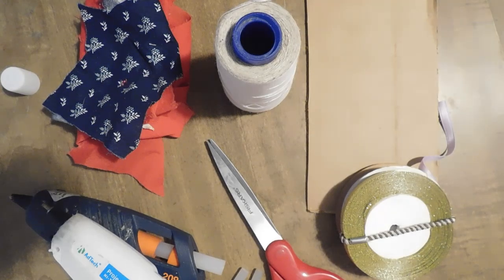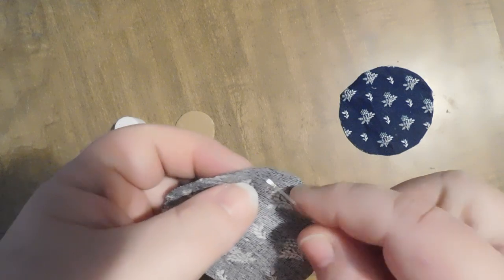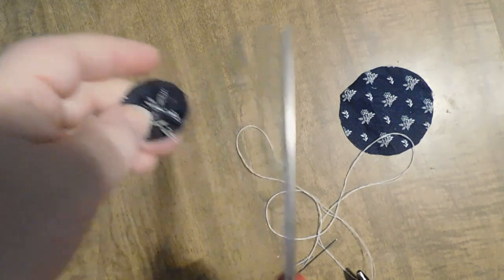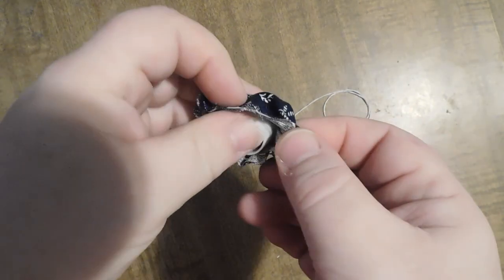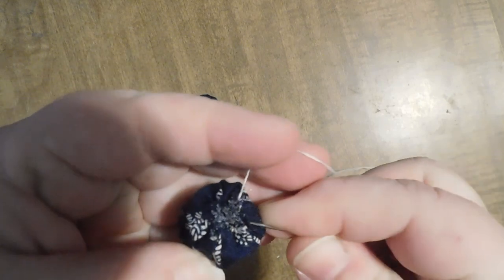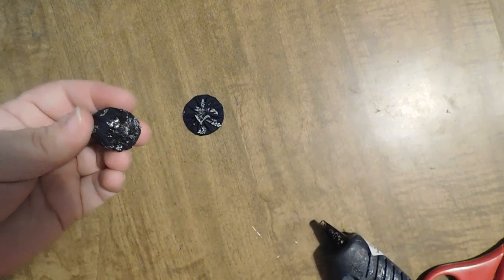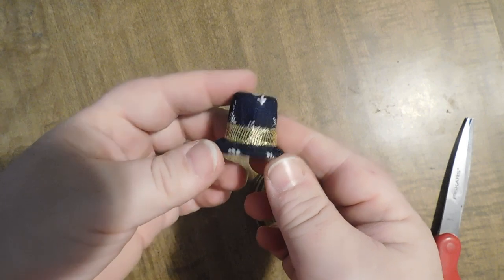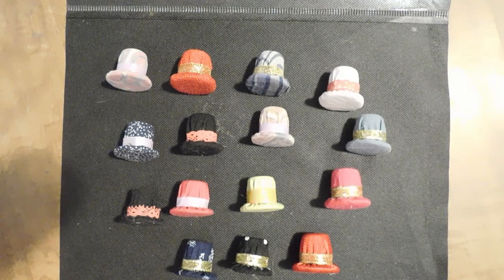Little Top Hat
Make a little Top Hat from scraps of cardboard, scraps of  fabric, and a glue stick lid.  It can be made into a keychain, magnet, pin, barrette, or maybe even an ornament.